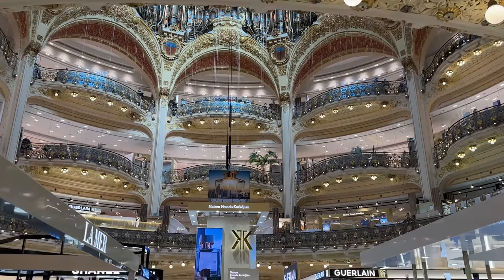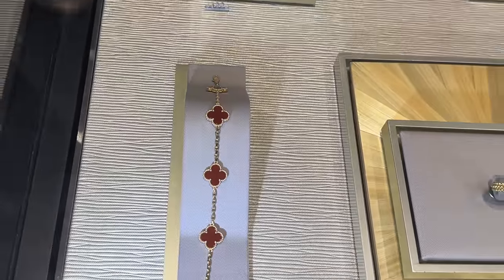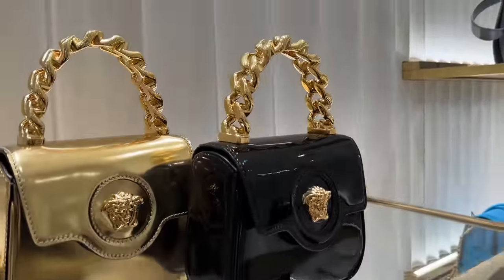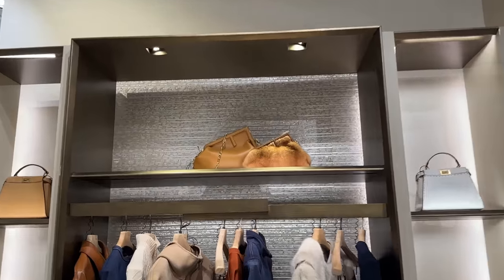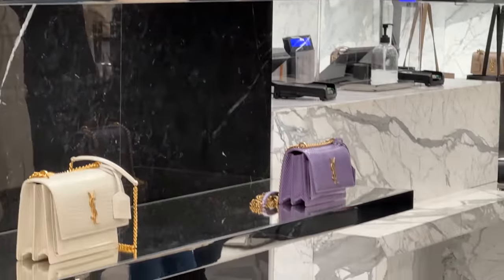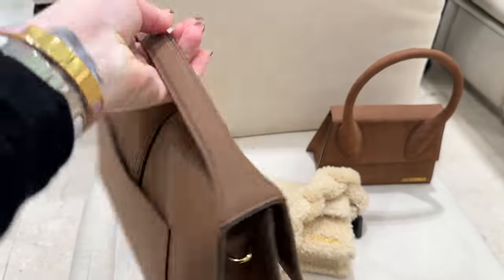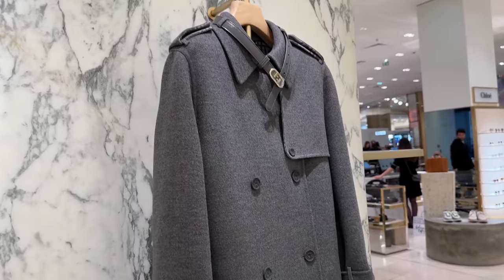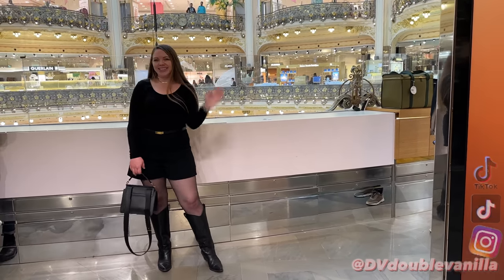PARIS GALERIES LAFAYETTE VAN CLEEF, CELINE, FENDI, PRADA, VALENTINO, JACQUEMUS, MARGIELA & MORE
Chanel 22K
Chanel 22B
Chanel 22A
Chanel 23c
Chanel Cruise Collection 2022
chanel 21k collection
Chanel 22C Cruise Collection
Chanel Classic Flap
Chanel Luxury Shopping Vlog
Paris Louis Vuitton Luxury Shopping Flagship
Louis Vuitton Maison Montaigne Paris
Louis Vuitton Maison Champs Élysées
Louis Vuitton Sunrise Pastel Papillon
Virgil Abloh Winter Collection
Virgil Abloh Louis Vuitton Collection
Louis Vuitton Coussin Bag
Louis Vuitton Virgil Abloh Spring Summer Collection
Louis Vuitton bag 2022
Dior Bobby
Dior Bag
CHRISTIAN DIOR
Dior 30 MONTAIGNE bag review
Dior 30 Montaigne Bag unboxing
Dior Booktote
Dior Book Tote Review
Dior Saddle Bag review
Lady Dior Bag review
My Lady Dior review
Dior Unboxing
Dior Unboxing
Dior Revolution
Dior J'adior
Dior 2022 Collection
Dior Spring Summer Collection 2022
Dior Unboxing 2022
Dior Haul 2022
Dior 2022 Collection
Dior Spring Summer Collection
Prada Bag
Prada Boots
Prada Re edition 2005 Bag
luxury haul
luxury haul 2022
bags 2020
haul luxury
Bags design
Luxury bag
Luxury fashion
Luxury shopping
New bag
Trends
Luxury Shopping Luxury Haul
Luxury Unboxing